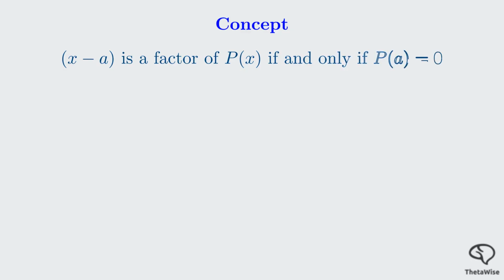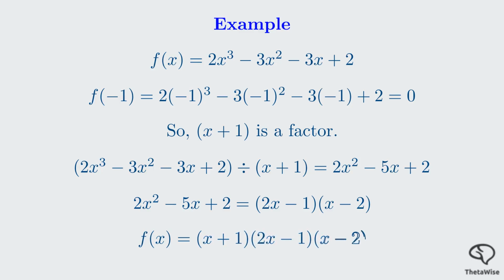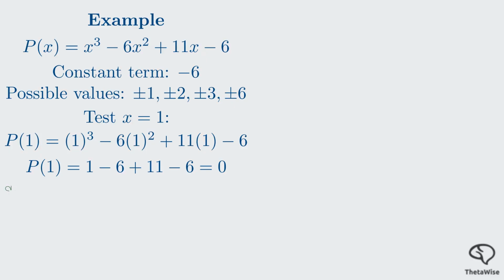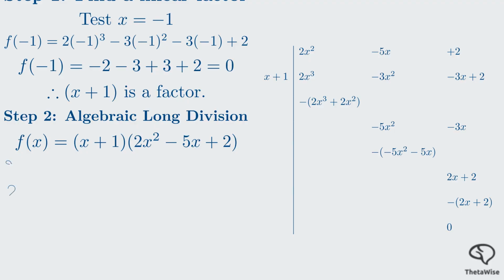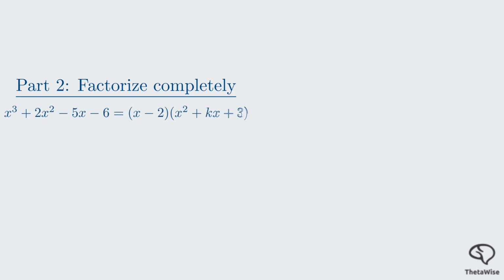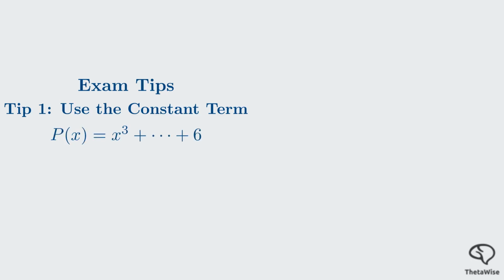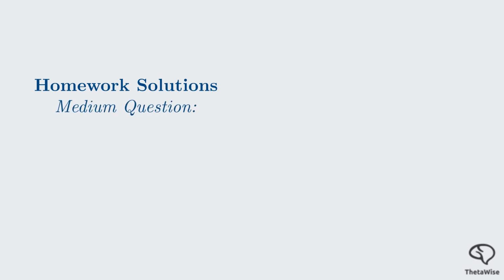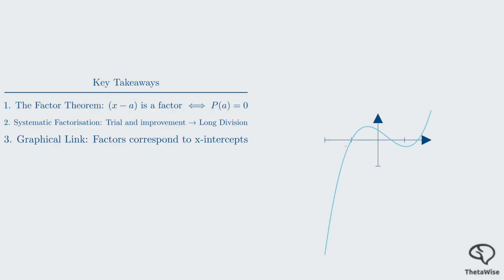3.2- Polynomial Factors & Graphing | Cambridge IGCSE Additional Mathematics (0606)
📚 In this lesson you'll learn:
Polynomial factorization
Finding the roots (zeros) of polynomial functions
Repeated roots and their effect on graphs
Intercepts and graph behavior
Sketching polynomial graphs step by step
Exam-style worked examples
Common mistakes students make in Cambridge exams

This lesson is designed for students preparing for Cambridge IGCSE Additional Mathematics (0606) and aiming for the highest grades.

New videos are published regularly covering the complete 0606 syllabus.

📖 Cambridge IGCSE Additional Mathematics (0606) Course

This lesson is part of our complete course covering:

• Functions
• Inverse Functions
• Composite Functions
• Quadratic Functions
• Polynomial Functions
• Trigonometric Functions
• Coordinate Geometry
• Differentiation
• Integration
• Vectors